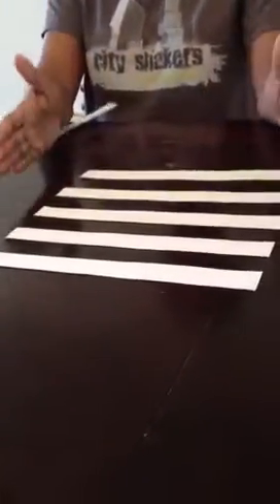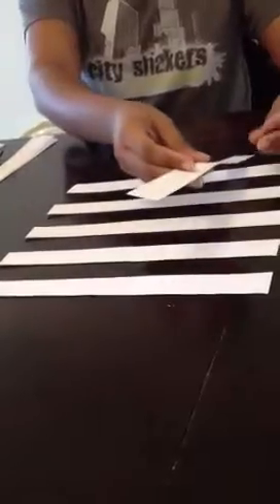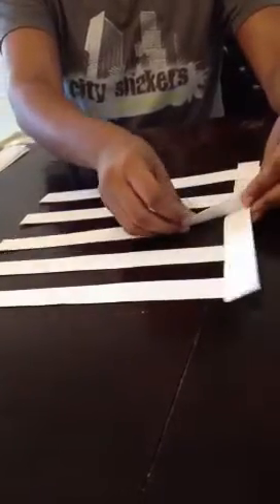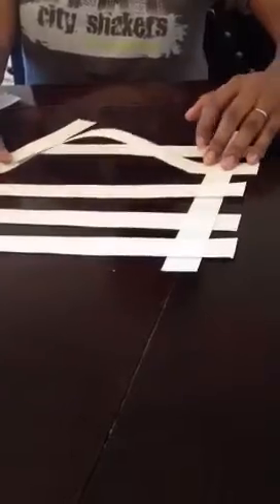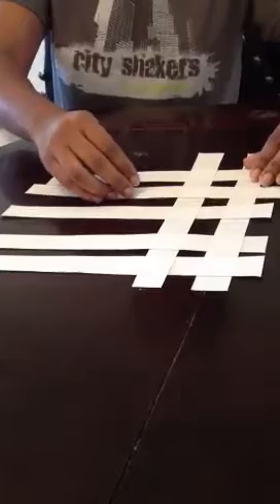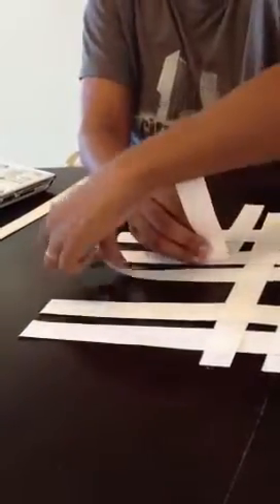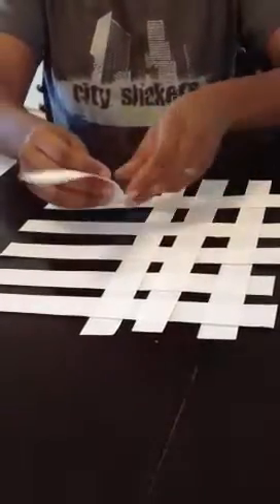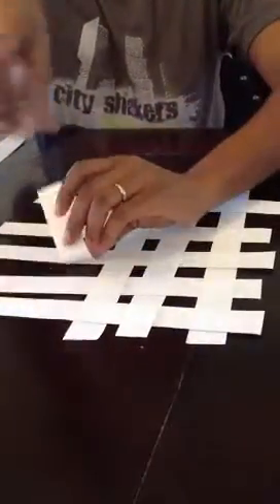Basket Weaving for Peach Cobbler by Patrice Meadows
Patrice teaches you easy steps for basket weaving!!